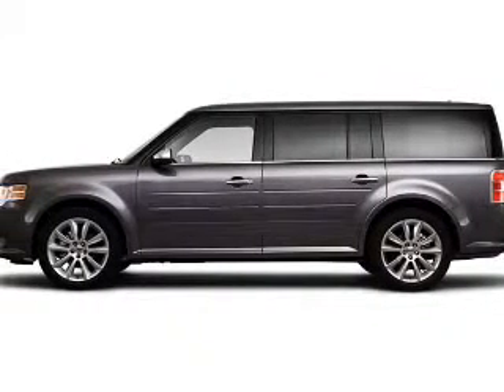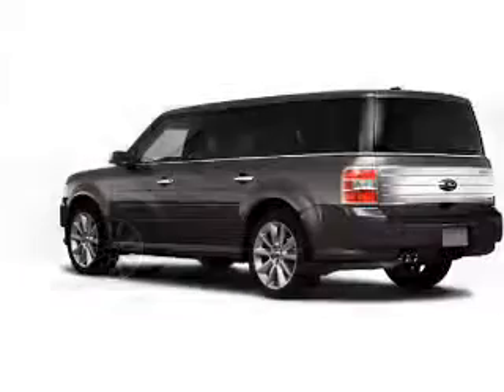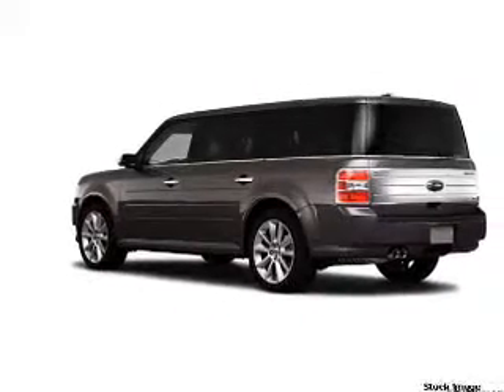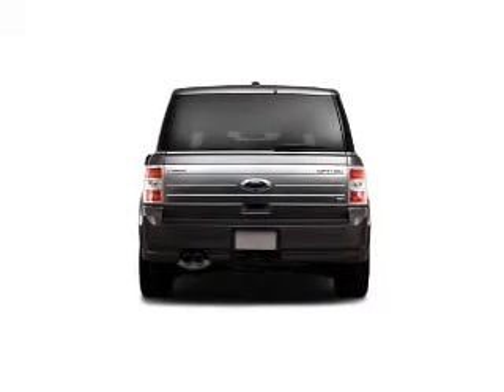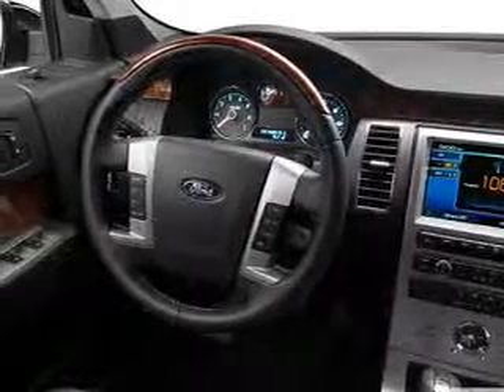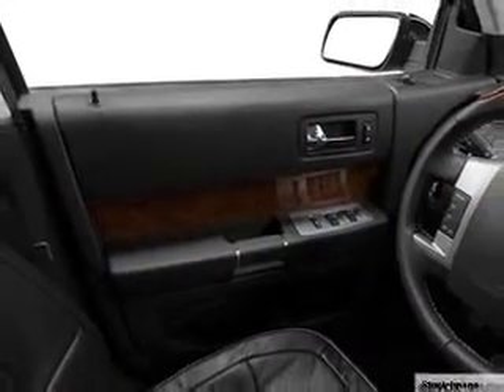2010 Ford Flex - Brighton MI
Year: 2010
Make: Ford
Model: Flex
Engine: 3.5 liter 6 cylinder 24 valve
Transmission: 6-Speed Automatic
Exterior: White Platinum Clearcoa